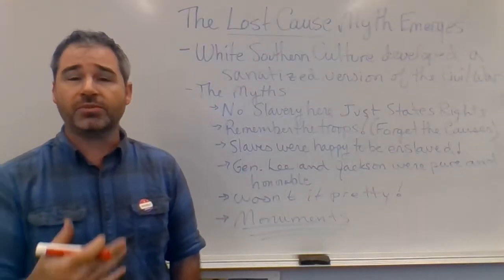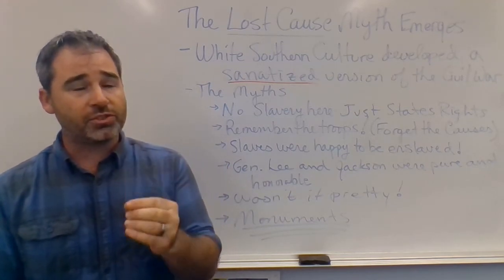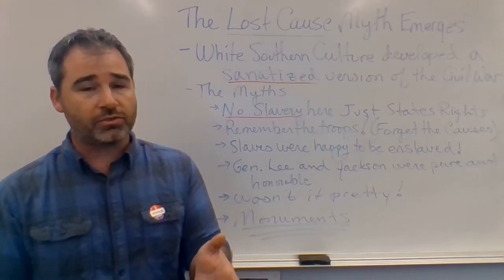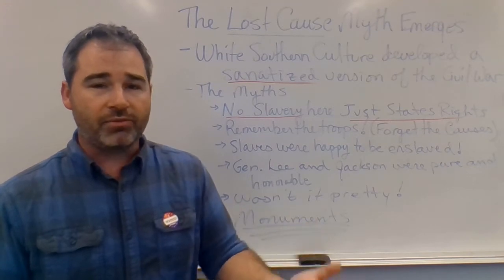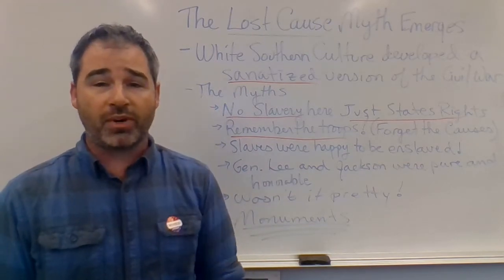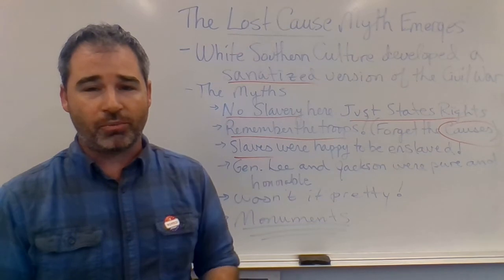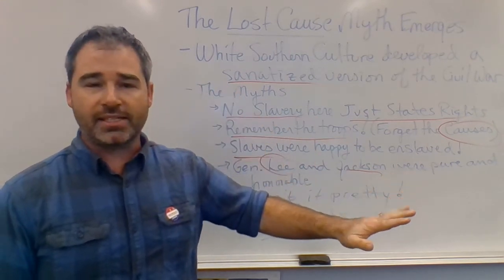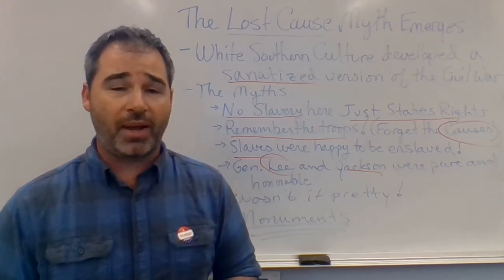ST 2 PT 67 The Lost Cause Myth Emerges